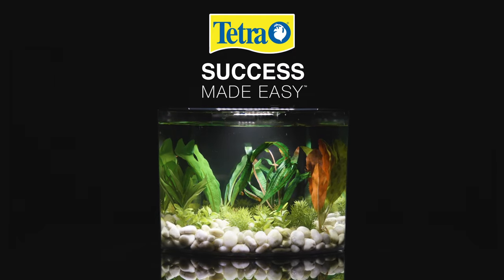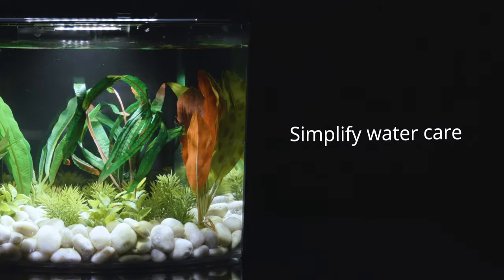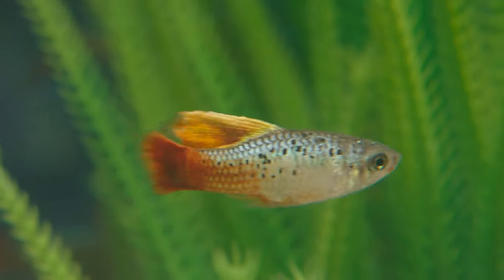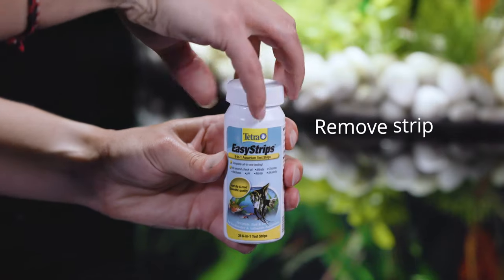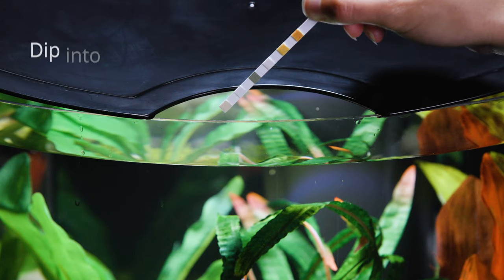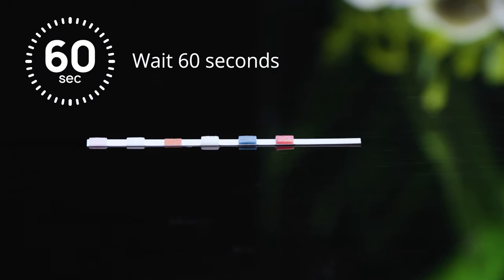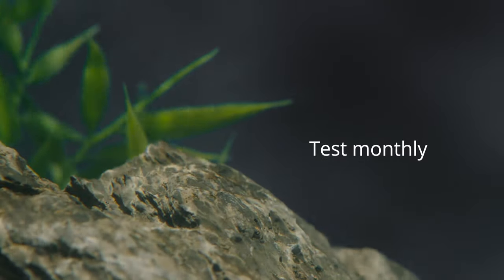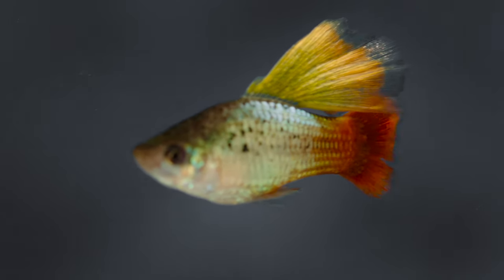How to Use Tetra® EasyStrips™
Maintaining a healthy, safe aquarium environment for your fish is important, and regularly testing your water levels is critical to success. Tetra® EasyStrips™ Test Strips are the perfect solution. By quickly testing for all water-quality issues in your aquarium water, these strips provide accurate results with minimal effort, using the most advanced technology in water testing.

Many factors can affect the water in your aquarium – including the source of your water (municipal vs. spring water), the food you feed your fish, the amount of algae growing and much more. Tetra EasyStrips are accurate, fast and easy to use. Just dip quickly in your aquarium water, wait 60 seconds and get readings on chlorine, alkalinity, nitrite, water hardness, nitrate and pH level for complete, all-in-one testing. Use the color chart (included) to interpret your test results and determine how best to manage your aquarium’s water quality. Use weekly in both freshwater and saltwater tanks. This product works with the Tetra MyAquarium™ app for instant water care product recommendations based on testing results.